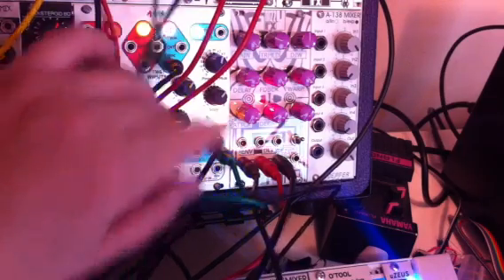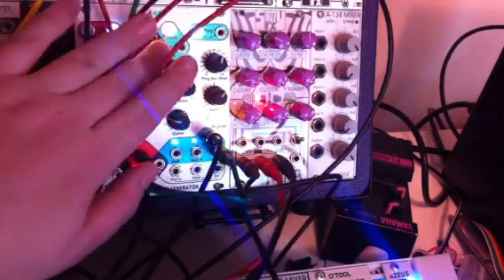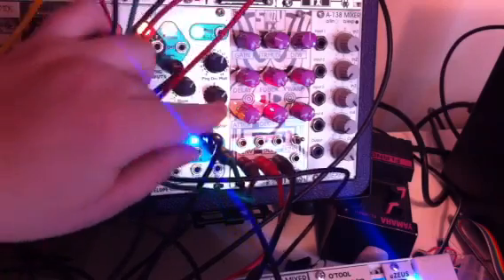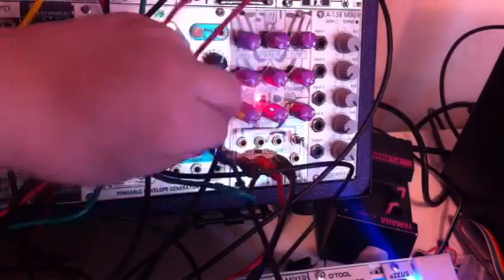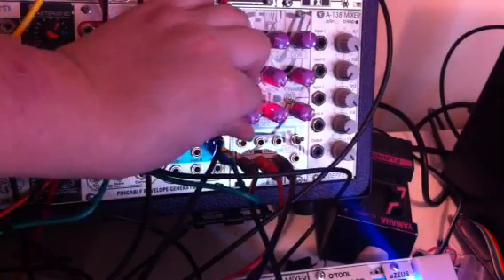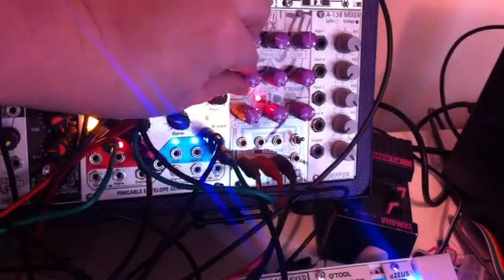SNAZZY FX:: Wow and Flutter Module!!!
First video of the new Wow and Flutter module! From straight delays to warped and wobbly weirdness, this module will melt your sound.

4-6 weeks